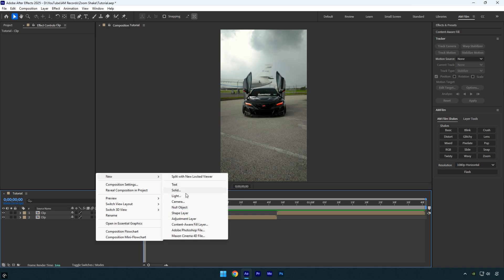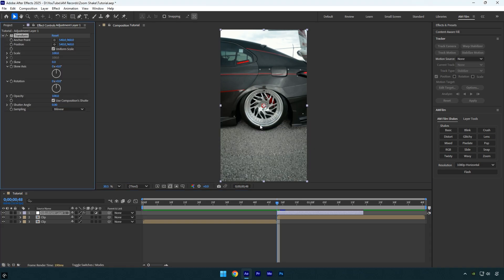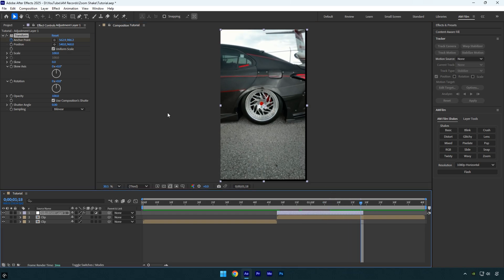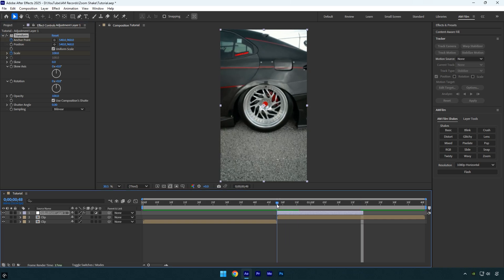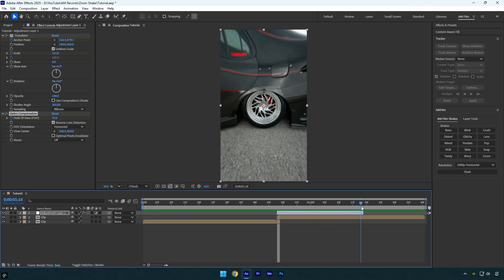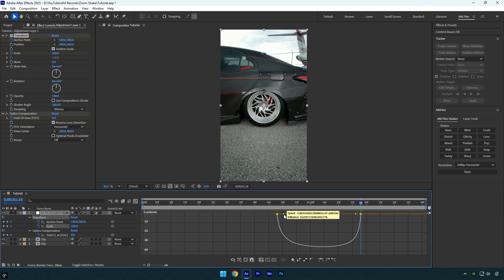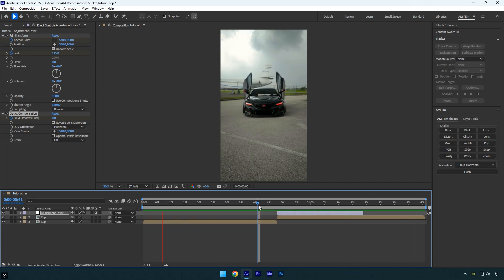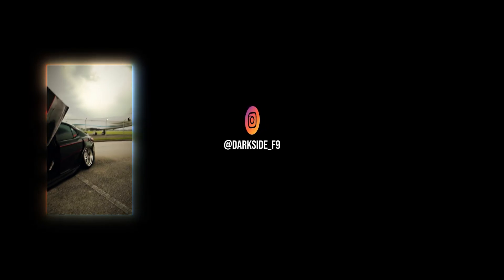Fast & Easy Zoom Shake Effect - After Effects Tutorial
Learn how to create a Fast & Easy Zoom Shake Effect in After Effects

CPU: i7-14700K
GPU: RTX 4060 Ti 16GB
RAM: Kingston FURY Beast 32GB